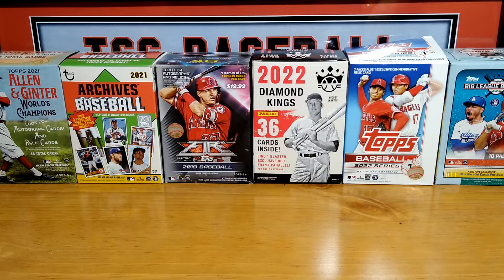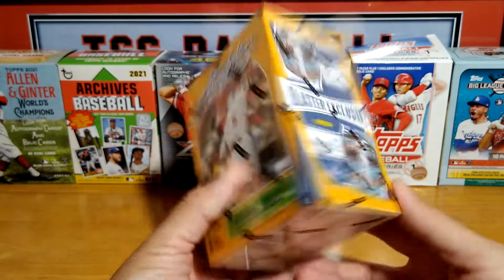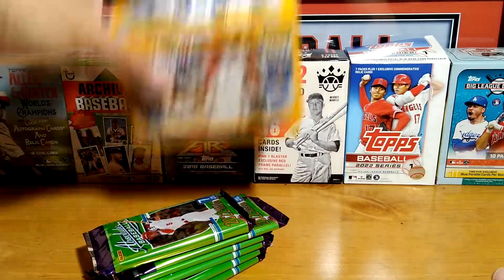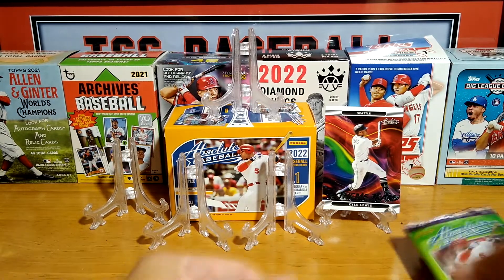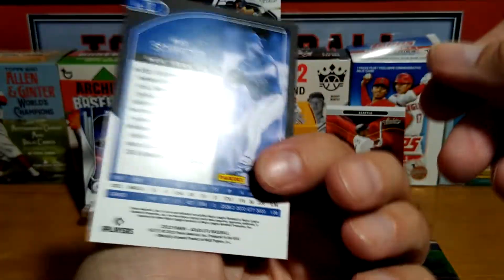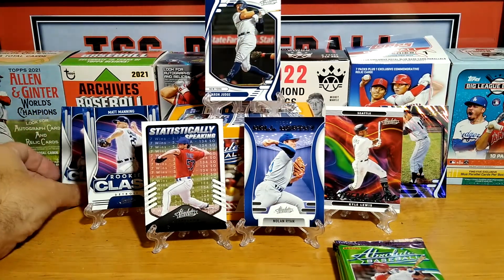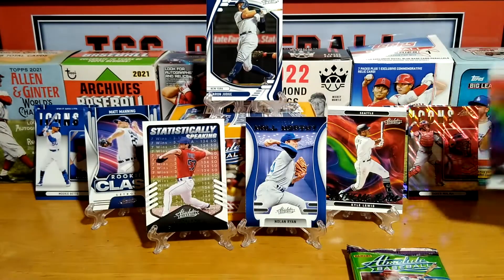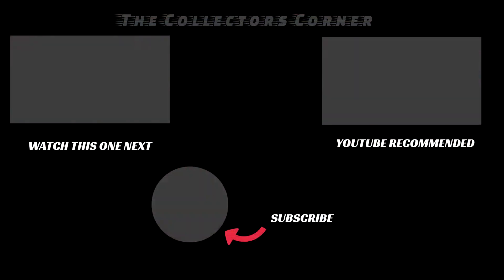Walmart Panini Absolute 2022 Blaster Box- Check Out Our HITS!! AARON JUDGE!! PUJOLS!!!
FOUND IN WALMART!! Panini Absolute Blaster Box- What Did We Find??
This is Mike from TCC- The Collectors Corner. In this video I open a Blaster Box from 2022 that found in my local Walmart!